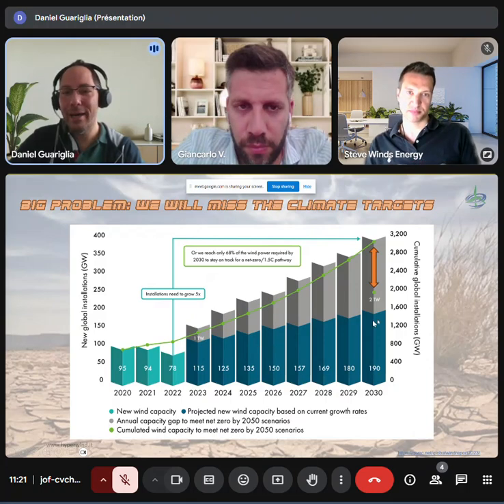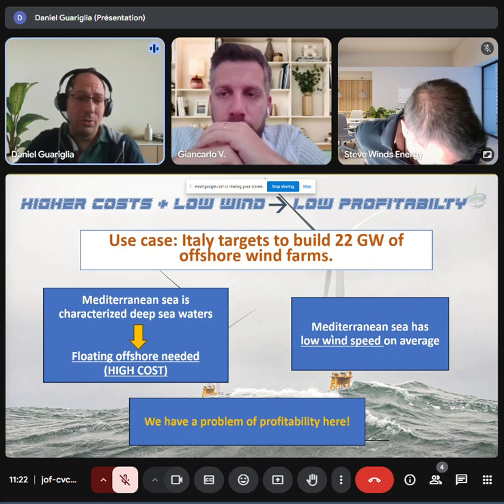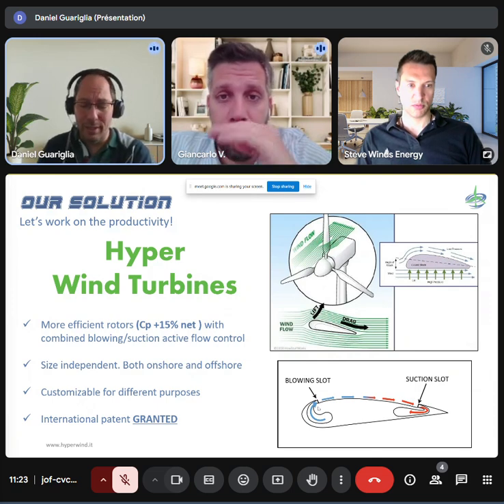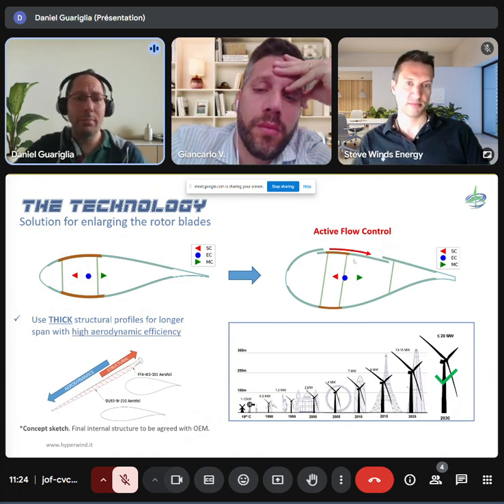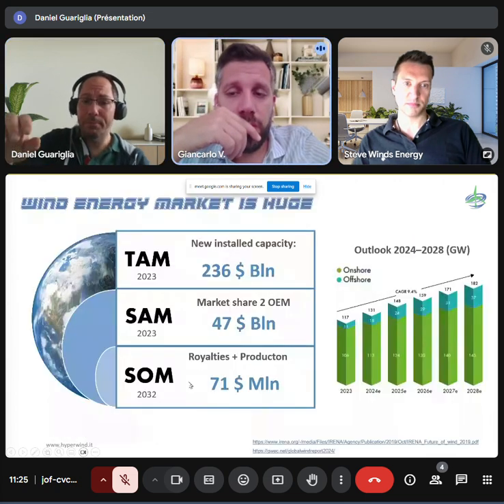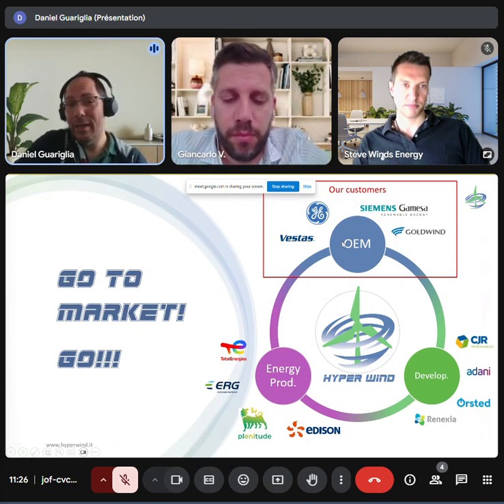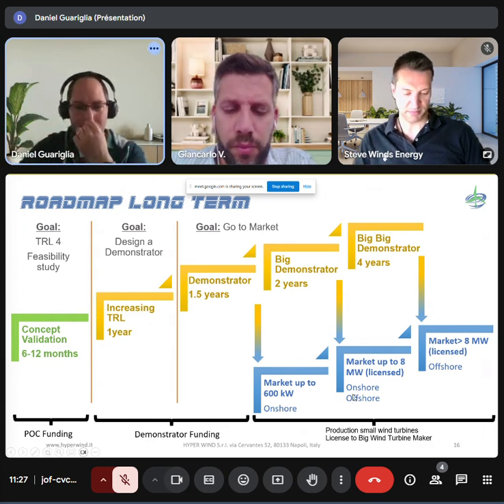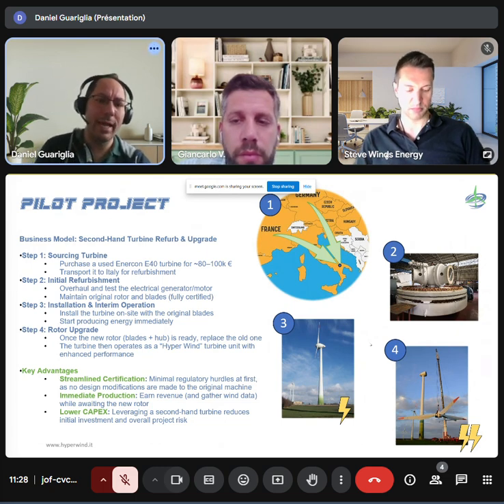Hyper Wind - Company Presentation to Investors